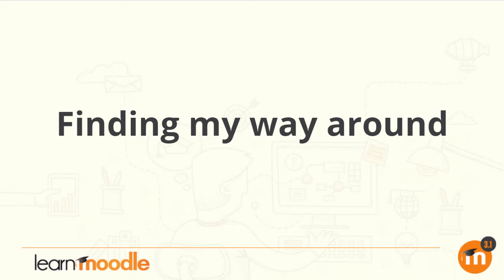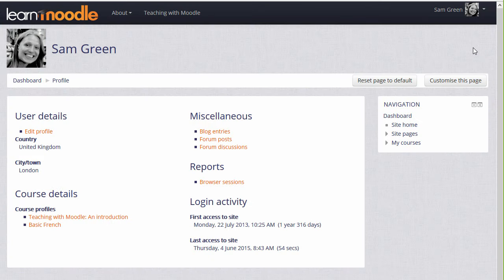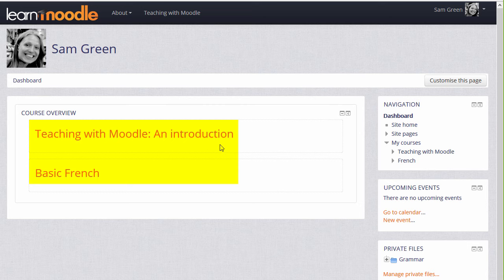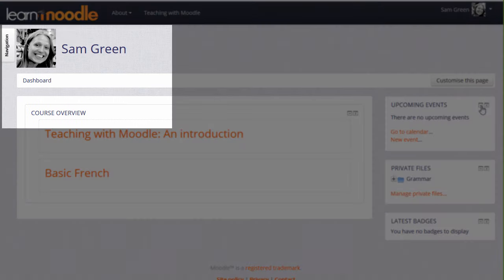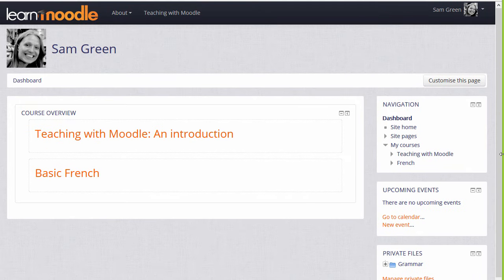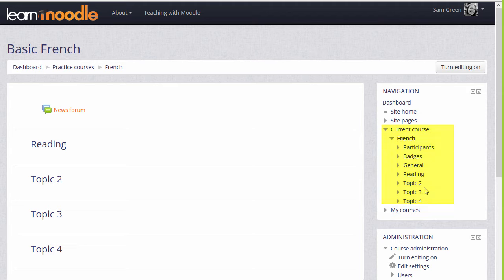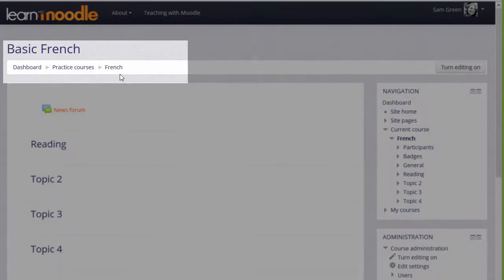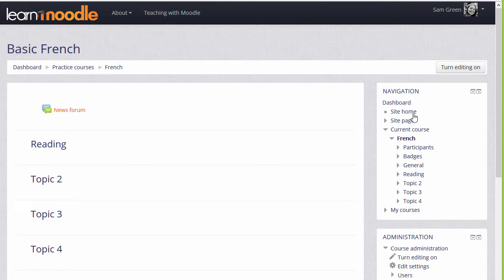01 Finding your way around 3.1